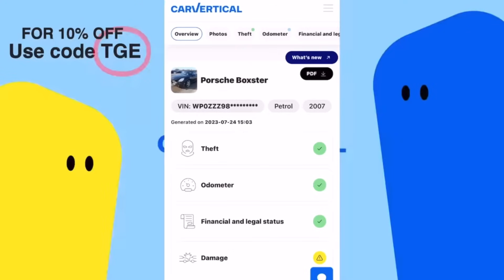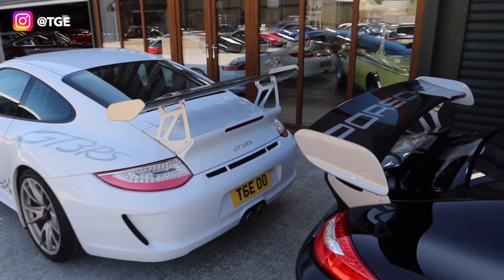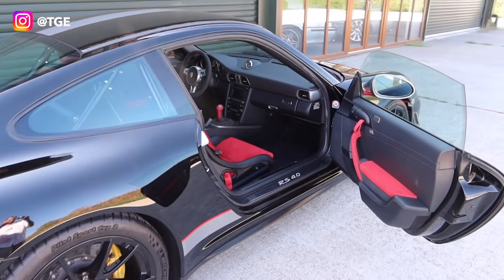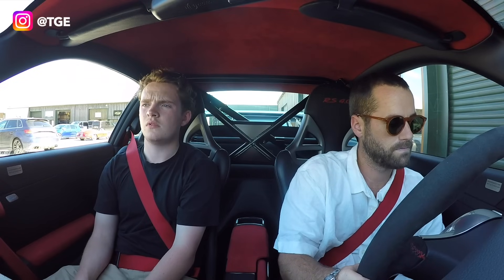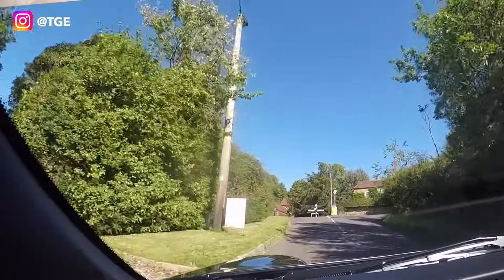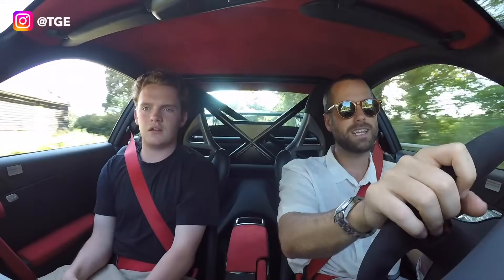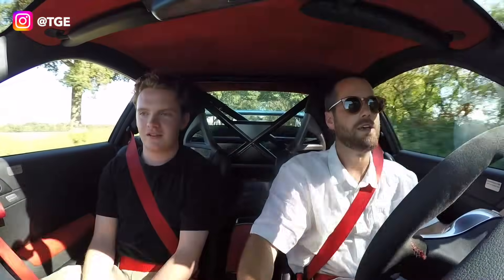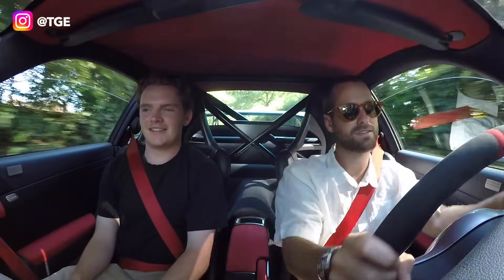UPGRADE! REPLACING MY PORSCHE GT3 RS 3.8 WITH A RARE 4.0!?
REPLACING MY PORSCHE GT3 RS 3.8 WITH A RARE 4.0!?